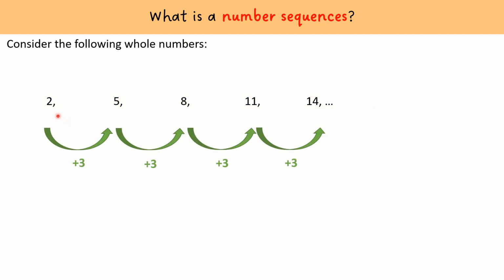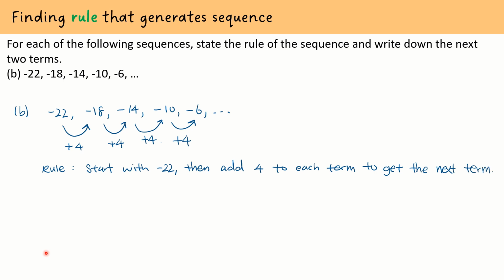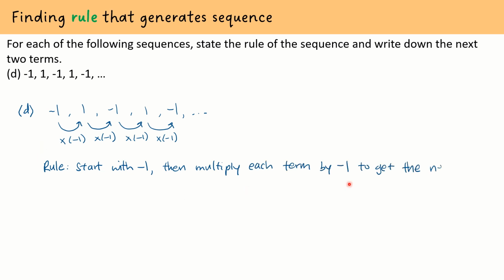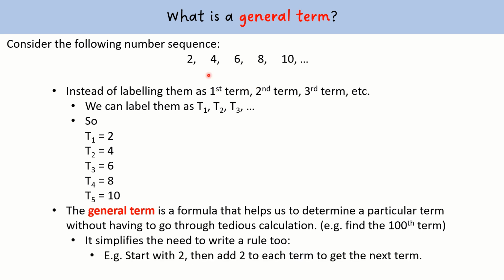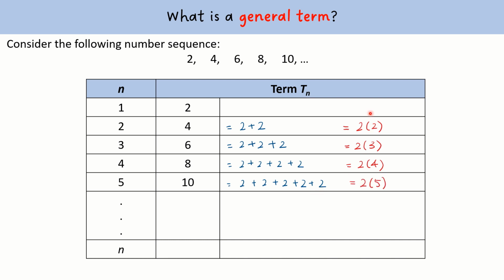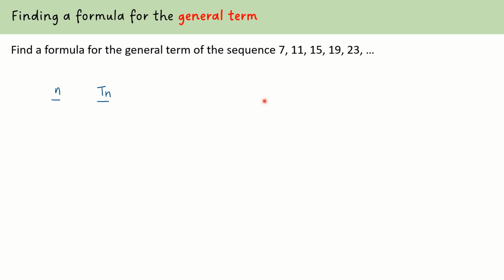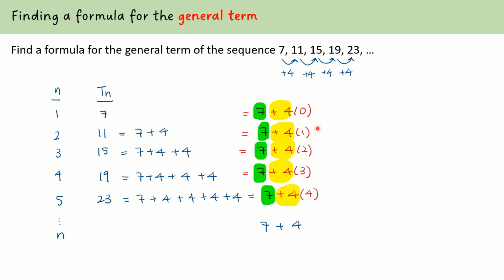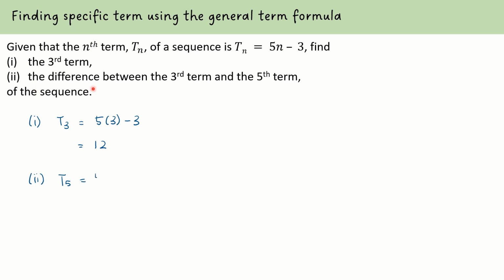1E (2023) Ch 7.1 Number Sequences